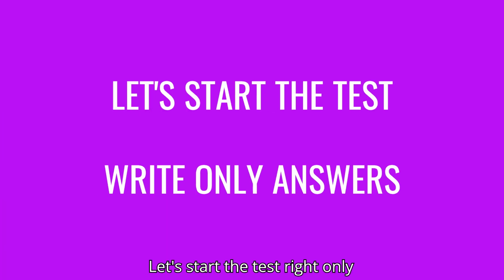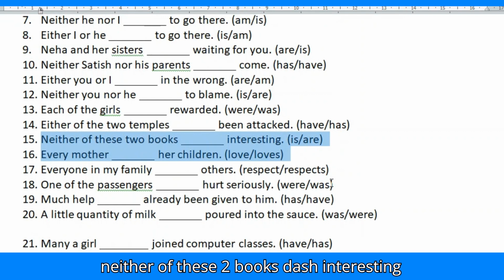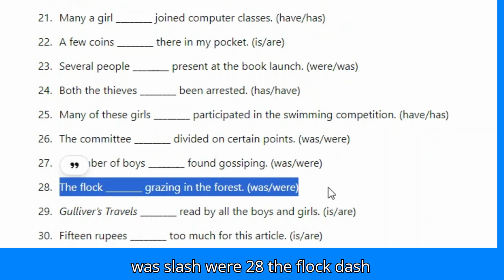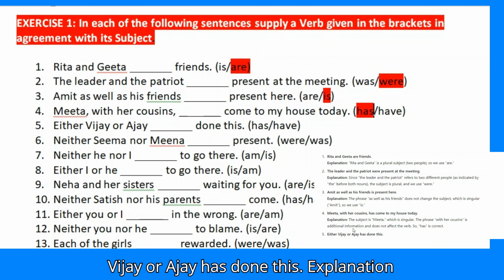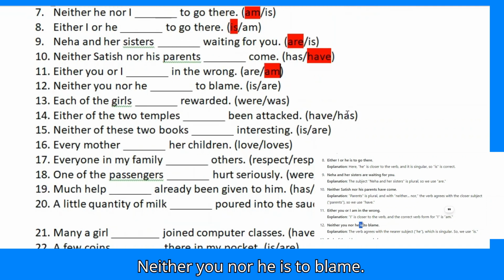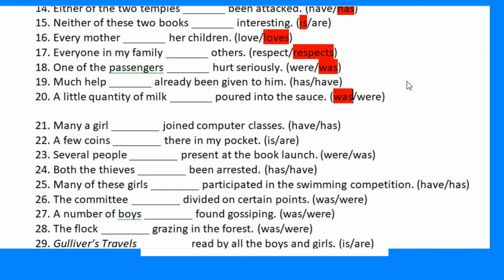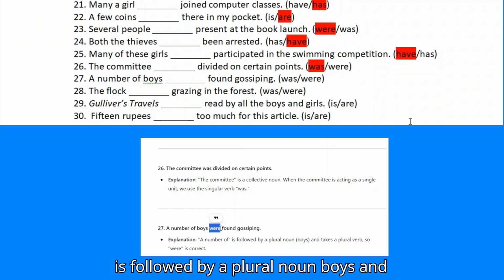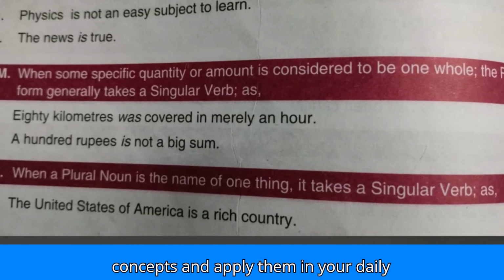SUBJECT VERB AGREEMENT | EXERCISE 1 | 6TH CLASS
SUBJECT VERB AGREEMENT EXERCISE SOLUTIONS  6TH CLASS   || USEFUL FOR ALL COMPETITIVE EXAM
30 QUESTIONS AND ANSWERS WITHE EXPLANATIONS